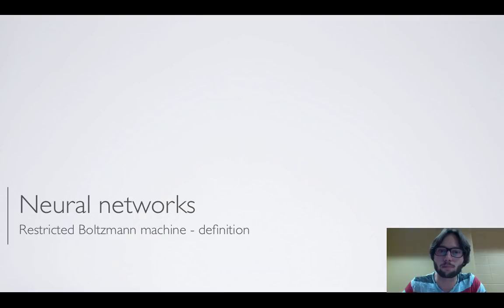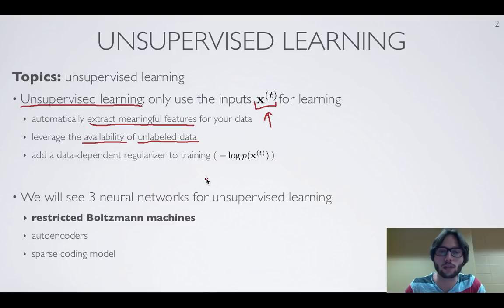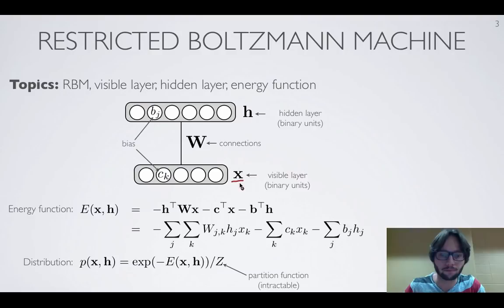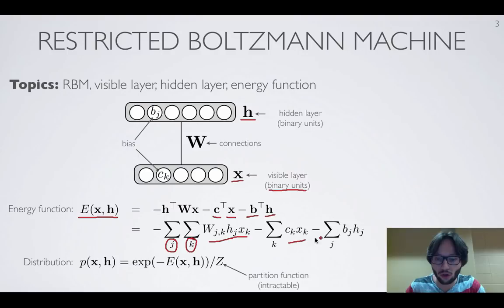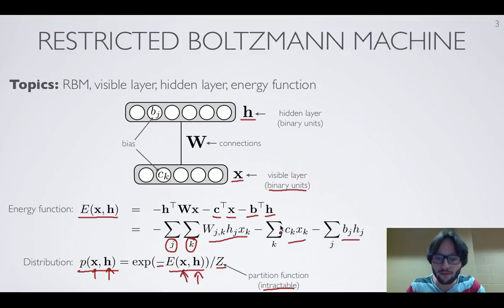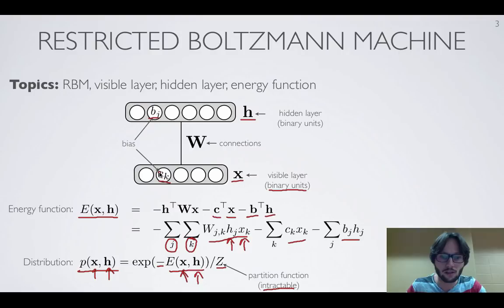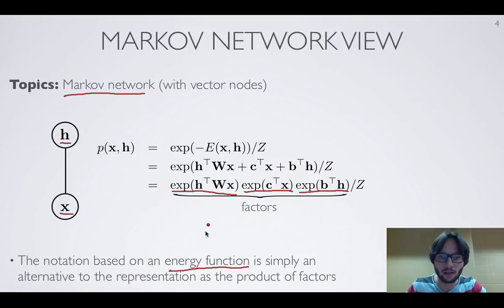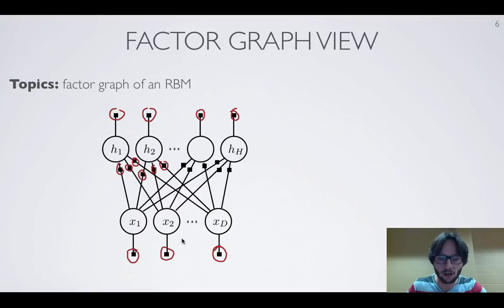Neural networks [5.1] : Restricted Boltzmann machine - definition